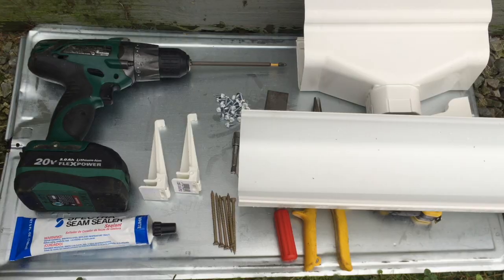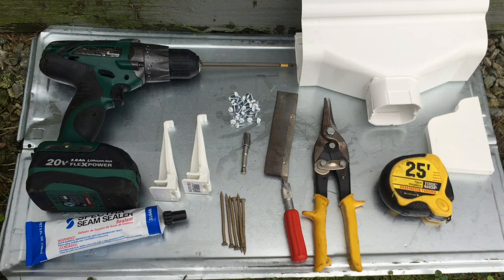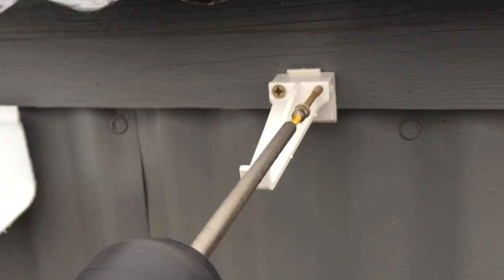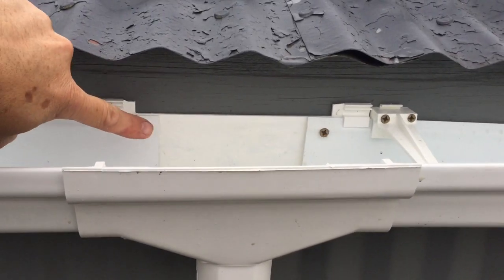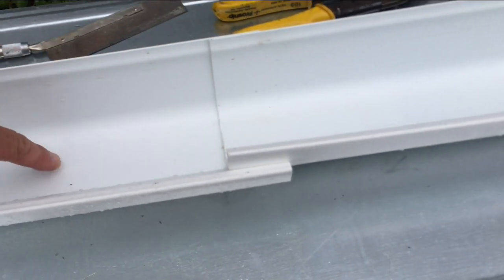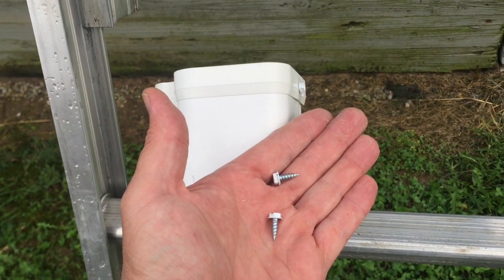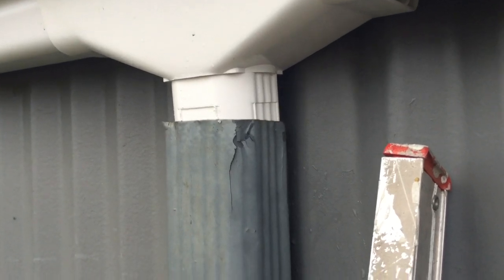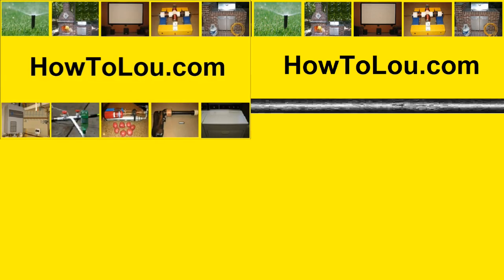DIY Gutter Installation